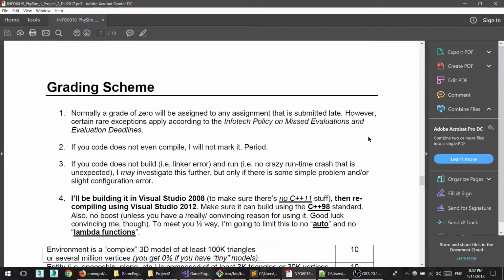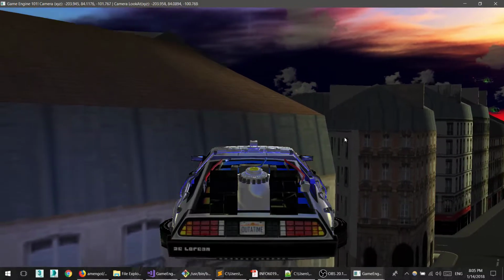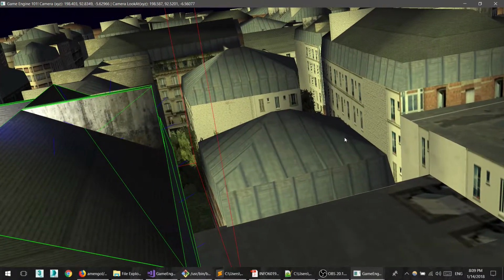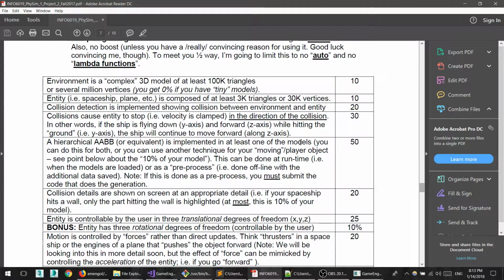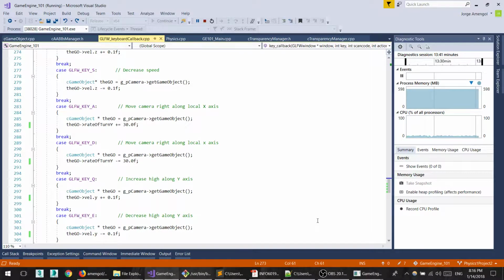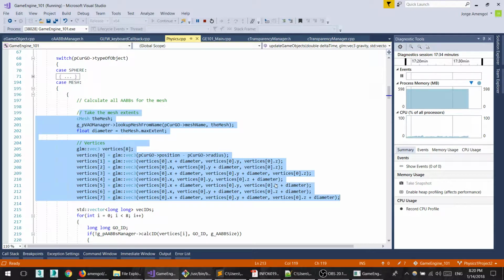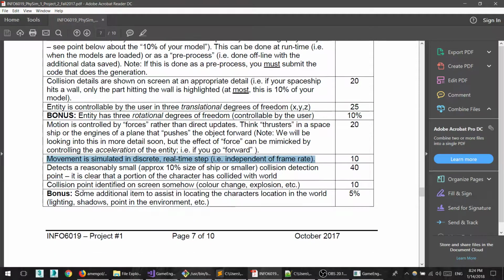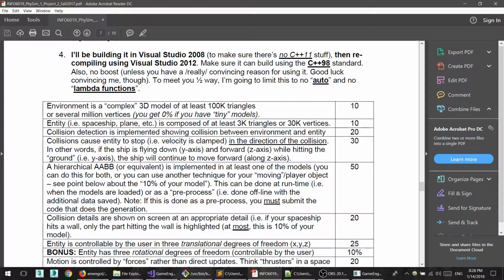Physics1 - Project2 - Fanshawe College`s Game Programming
This is the presentation for the Graphics 1 - Project 2 for the Game Development - Advanced Programming course.

A massive scene is being drawn by the Game Engine that is being built during the course. Each student has its own Game Engine based on the lessons in class.

Implementations for this assignment:

Complex environment (more than 500K vertices);
Collision Detection;
Hierarchical Axis Aligned Bounding Boxes (AABBs);
Debug rendering of the AABBs, triangles of them and normals;
Debug rendering the contact points;
Free translation of controlled Game Objects and Camera;
Motion controlled by Newtonian forces;
Simulation in Discreet, Real Time mode;